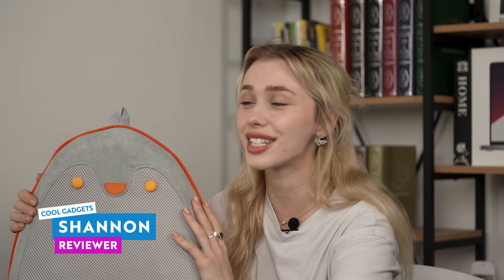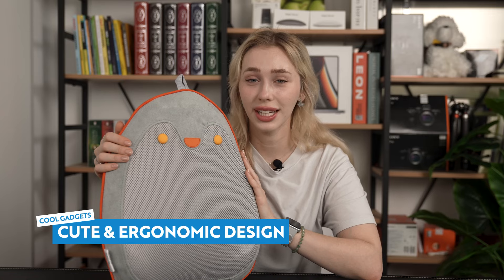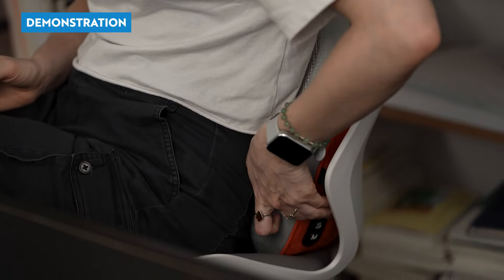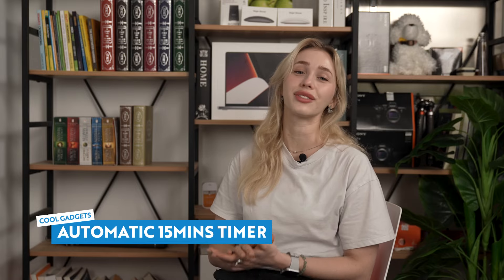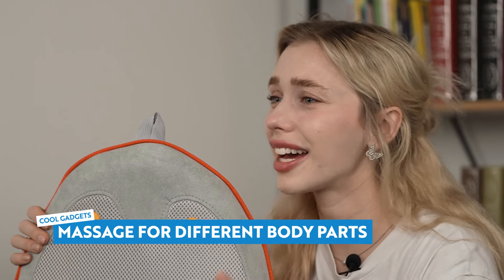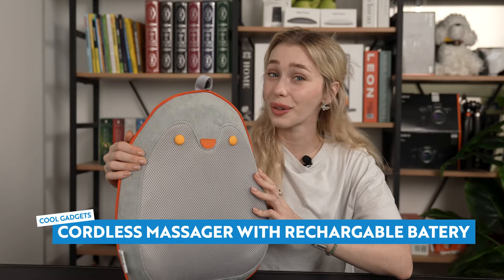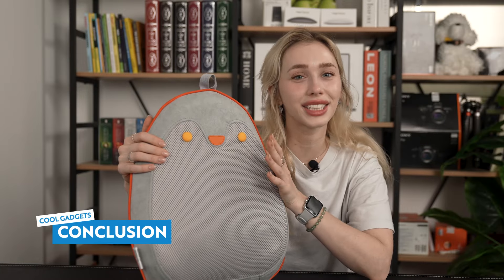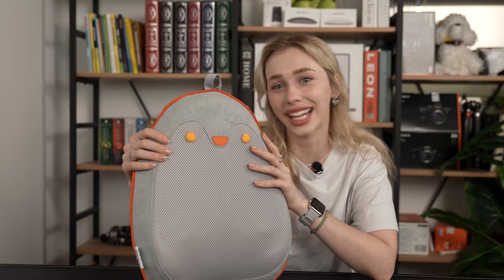Portable Back Massager Cushion Lumbar Support Pillow with Heat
Amazon URL